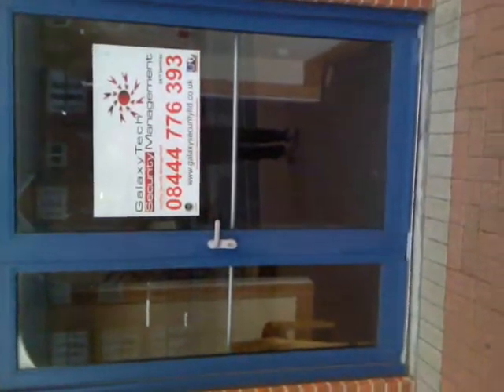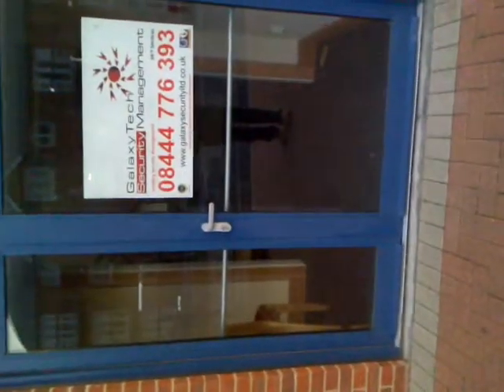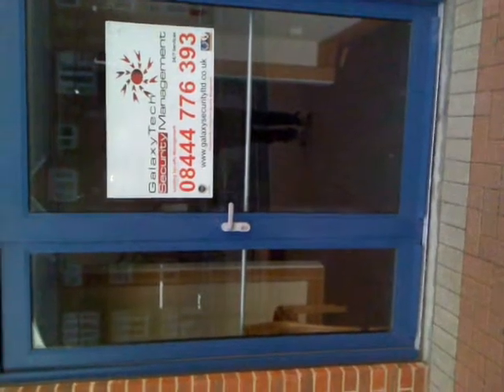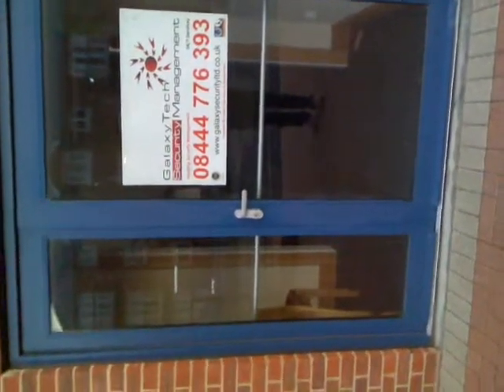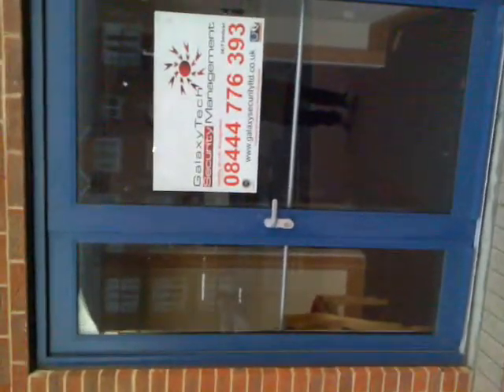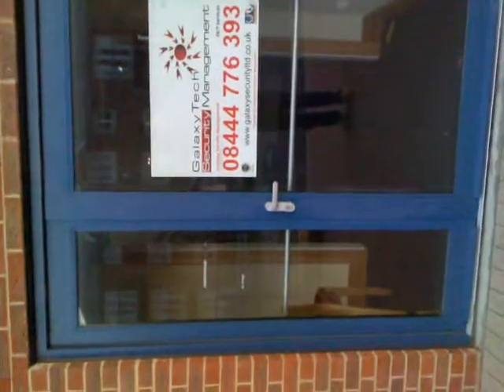Lord Nuffield Intruder Alarm 3 10 11